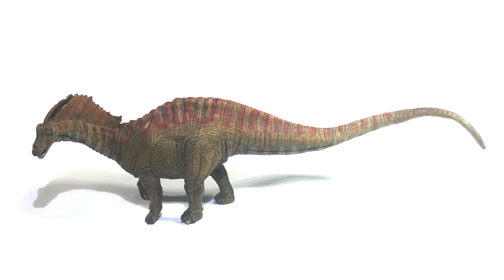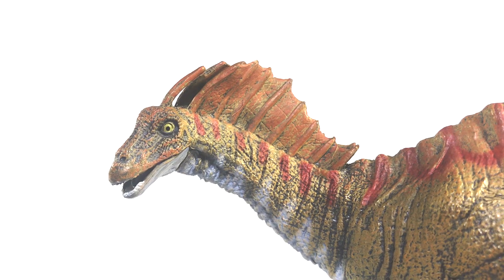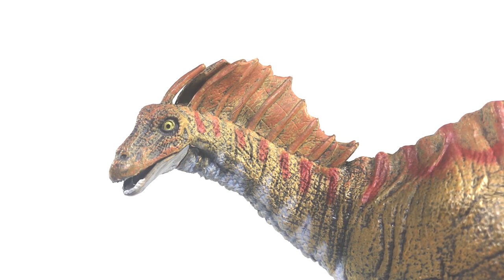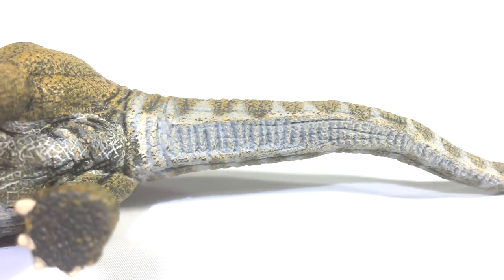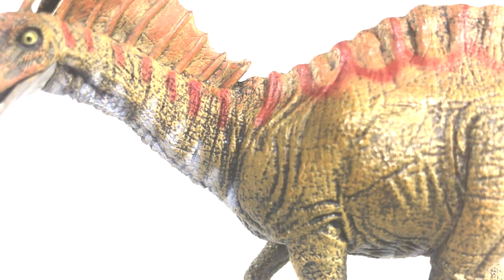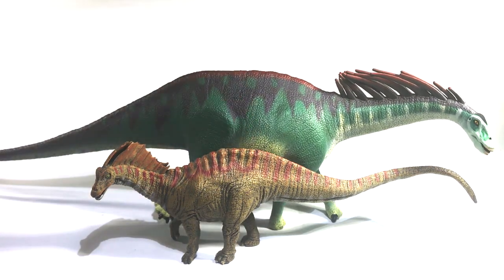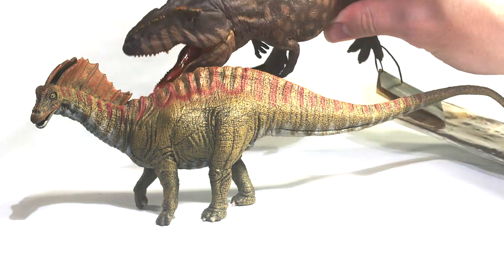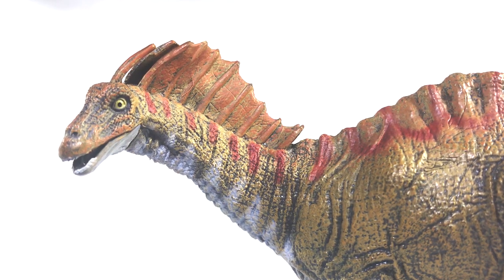Papo Amargasaurus Model Review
This is our first real stinker in a while, and oh boy is it a doozy. The papo amargasaurus is finally in my collection, for better or for worse.

Music